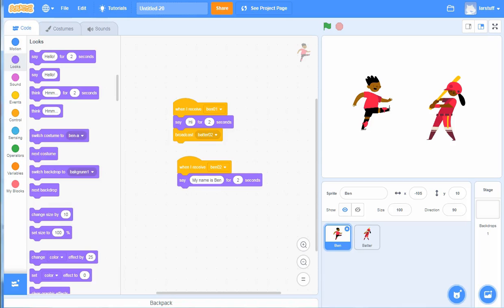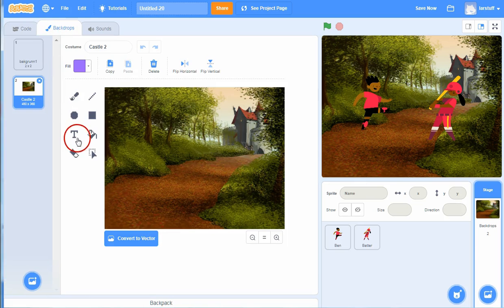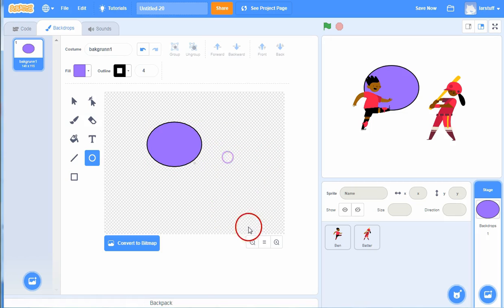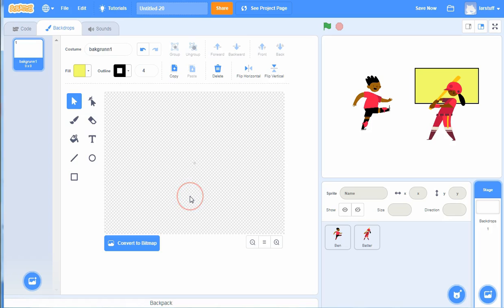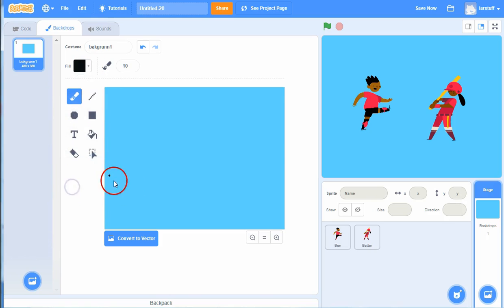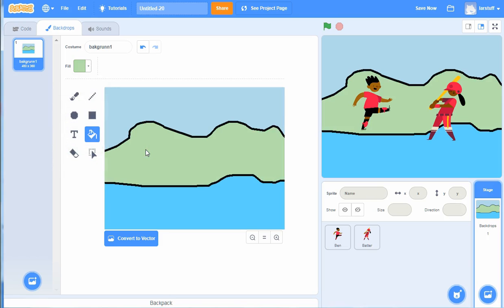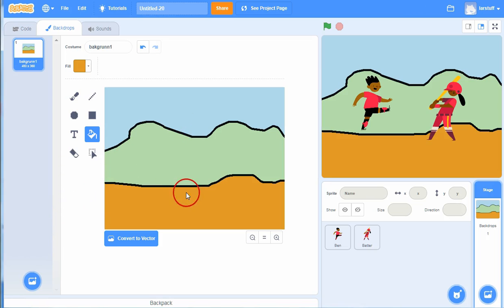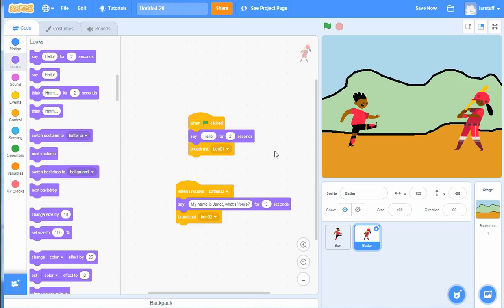03 Draw background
Draw a very simple background with pixel graphics